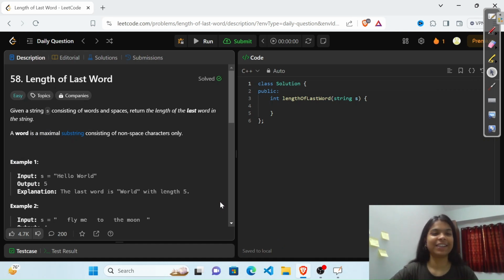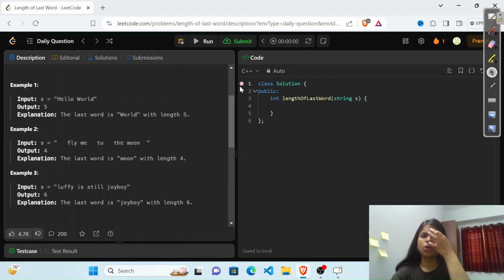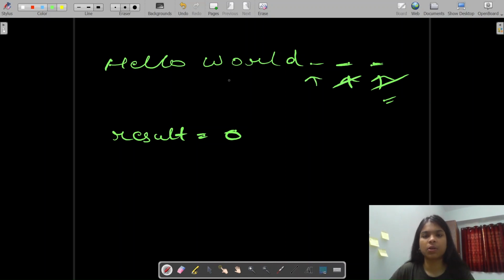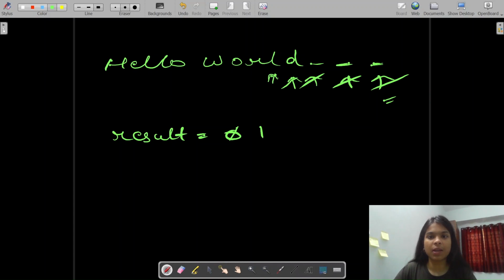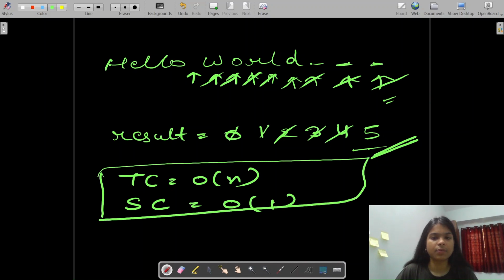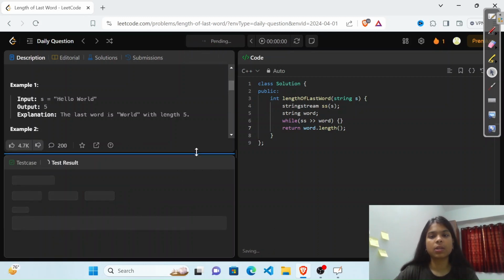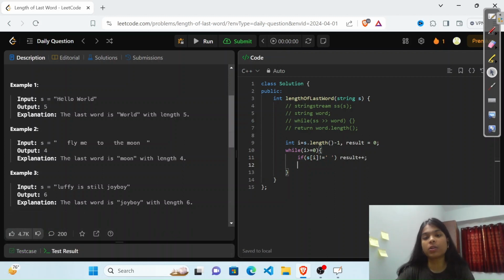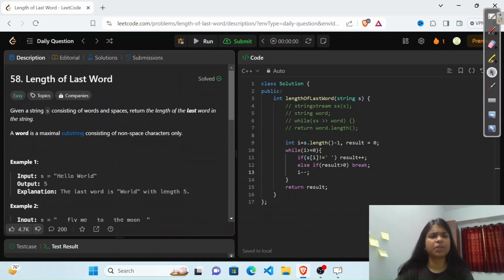58. Length of Last Word | 2 Approaches | Brute | Optimal | Easy Explanation | Leetcode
58. Length of Last Word | 2 Approaches | Brute | Optimal | Easy Explanation | Leetcode

In this video, I'll talk about how to solve Leetcode 58. Length of Last Word